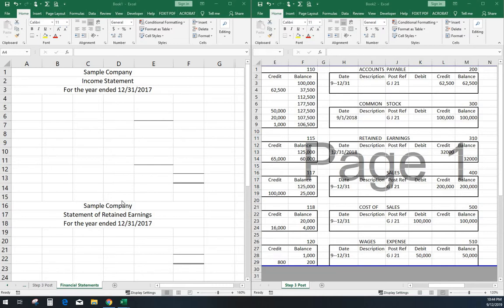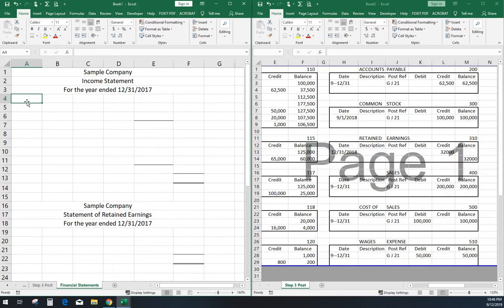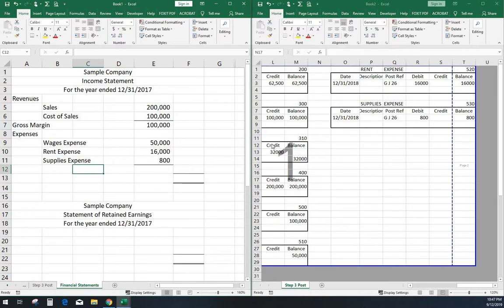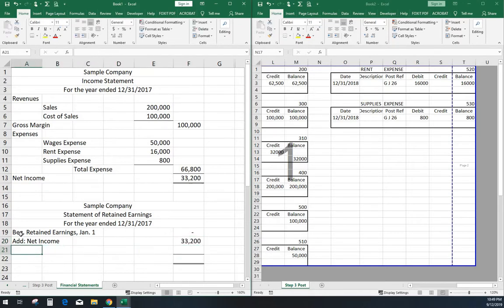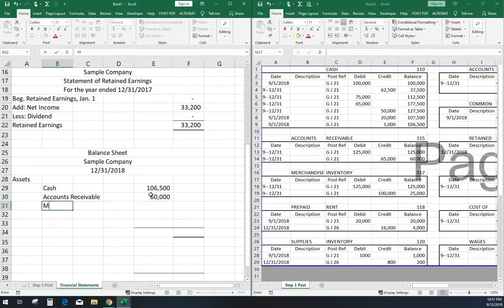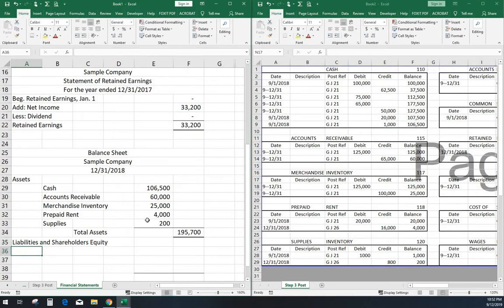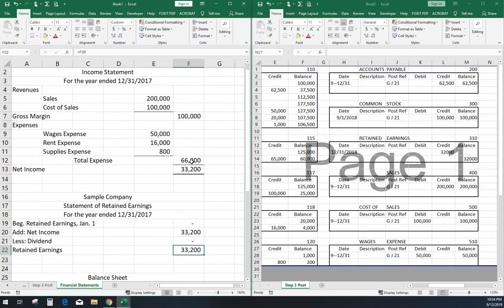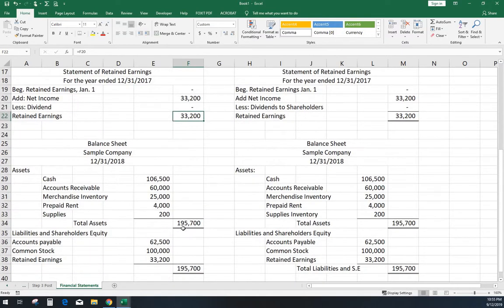General Ledger to Financial statements